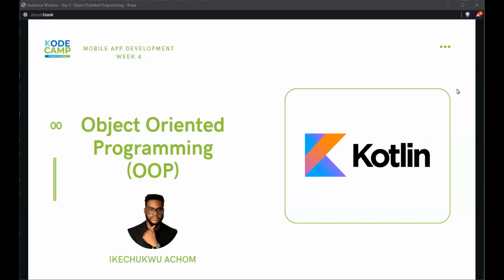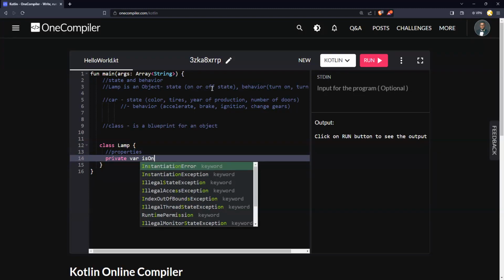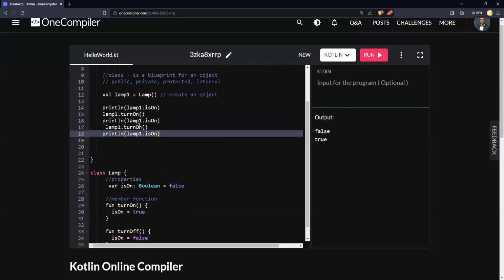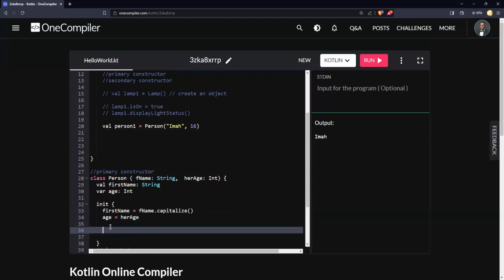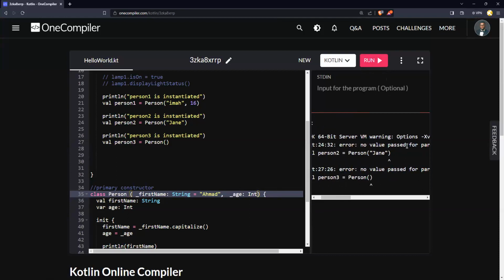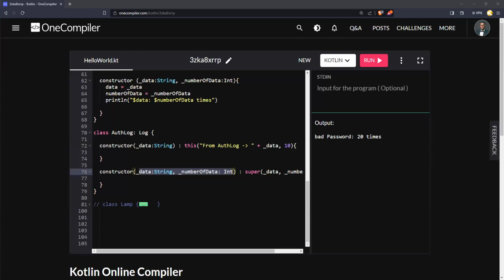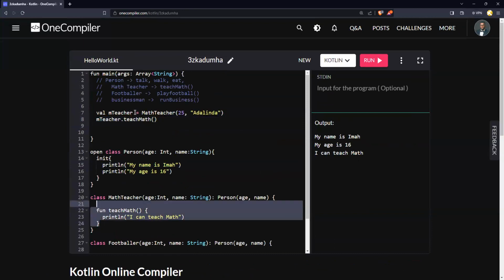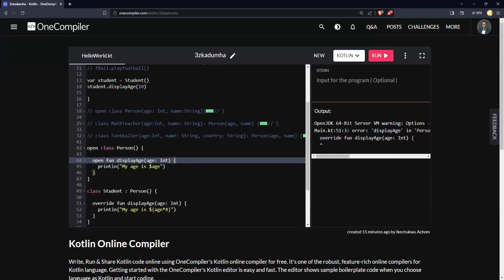7. KodeCamp 3.0 Beginner Android - Object Oriented Programming in Kotlin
Object Oriented Programming (OOP) in Kotlin